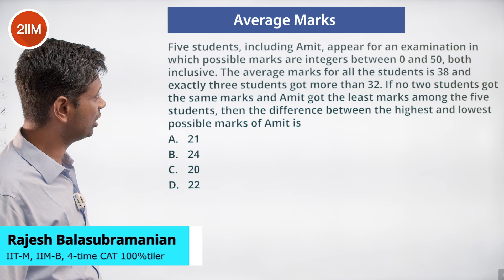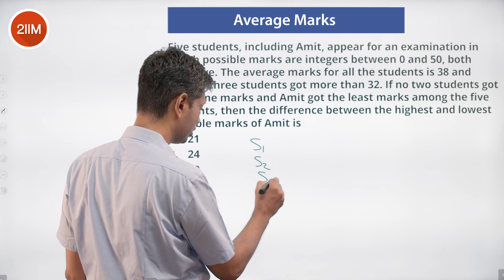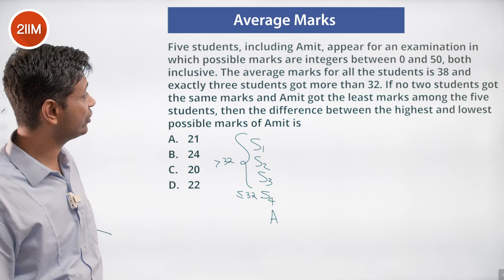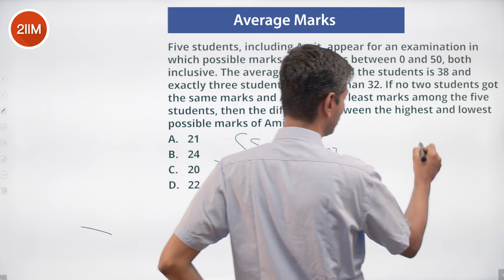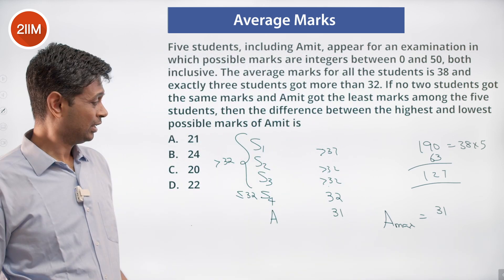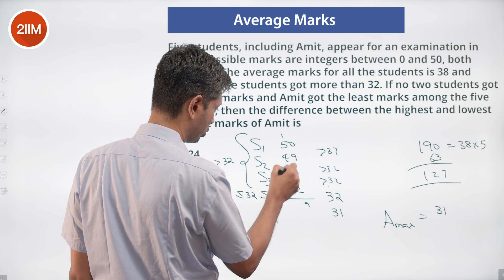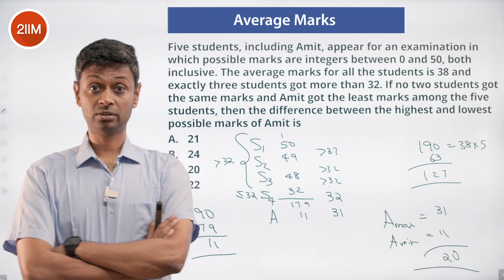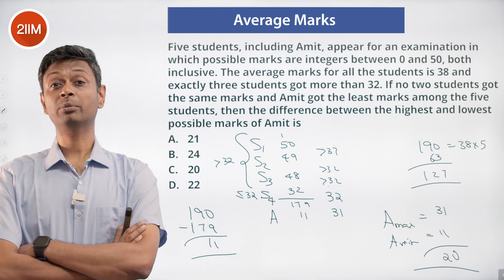CAT 2022 Slot 2 Quant Solutions | Average Marks | Question & Answer | CAT 2022 Prep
Question: Five students, including Amit, appear for an examination in which possible marks are integers between 0 and 50, both inclusive. The average marks for all the students is 38 and exactly three students got more than 32. If no two students got the same marks and Amit got the least marks among the five students, then the difference between the highest and lowest possible marks of Amit is
A. 21
B. 24
C. 20
D. 22